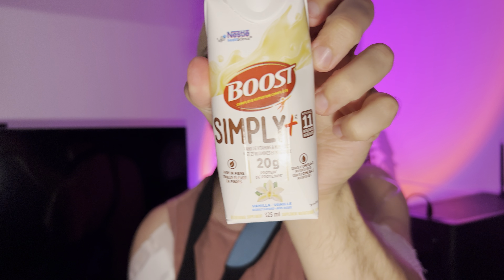Boost Simply+ Protein Shake review (Vanilla)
Taste test of the Boost Simply+ Protein Shake

In this review I am trying out the vanilla flavoured protein shake from Boost, and this one is an actual protein shake. I am a fan of higher protein drinks like this, so I was excited to see this at a local Loblaws. I enjoyed the flavor of this drink and it had a creamier texture than their regular shakes. I find that their other drinks taste like minerals, and this one tastes more like milk based products like a whey protein shake would.